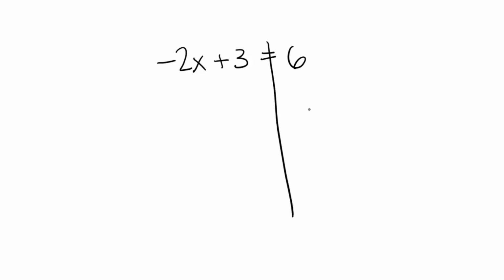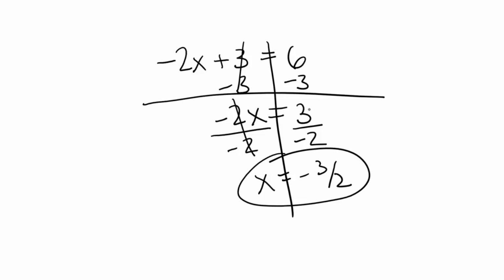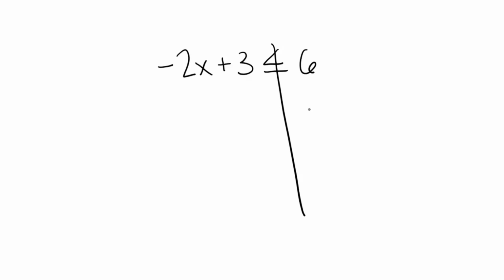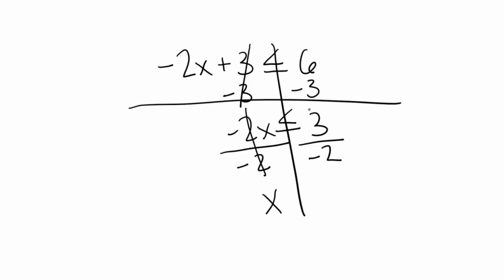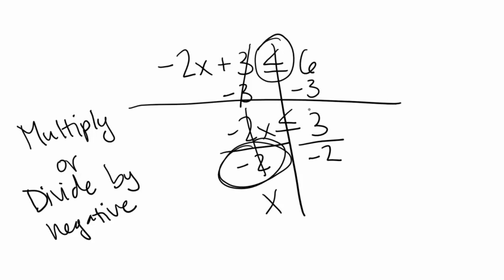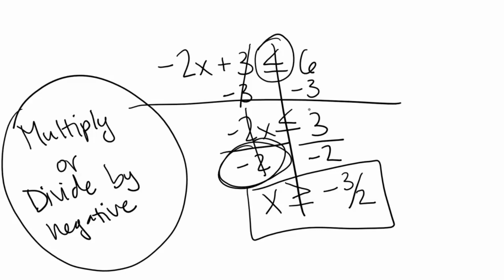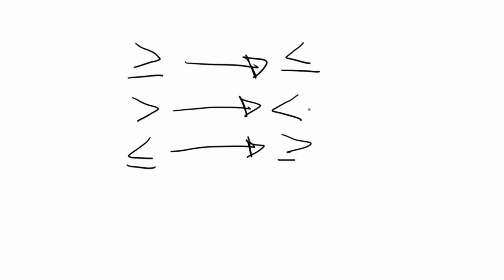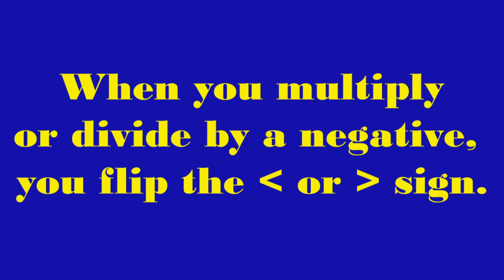Solving Inequalities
This video is a brief introduction into solving inequalities and the one thing that makes them different from solving regular equations.

Hi!  I'm Mrs. N.  :)  I used to teach high school math, and now I make math tutorial videos to help students understand math concepts.  Thanks!